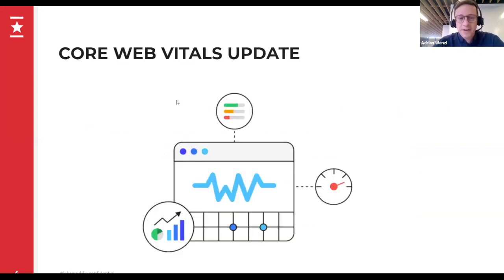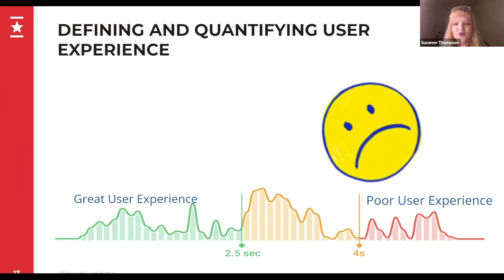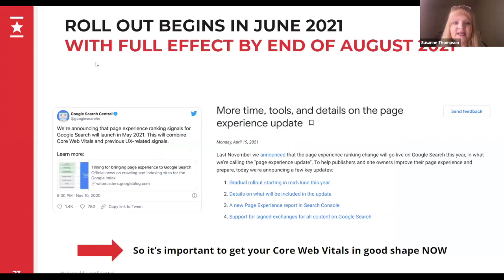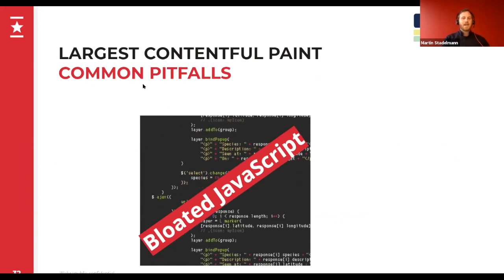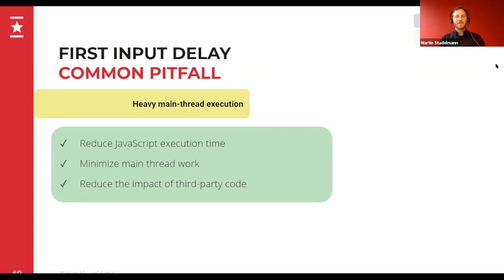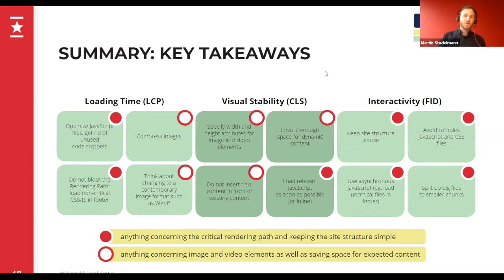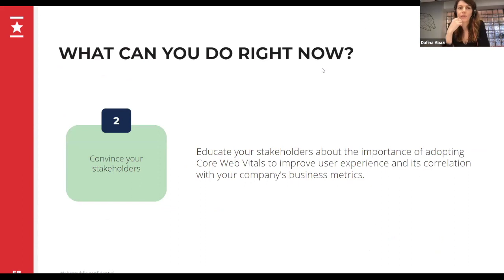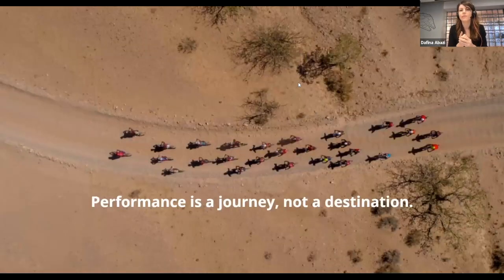"The Power of UX" – Recording Webinar (May 27 2021)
00:00 Introduction
03:47 Why are Google's Core Web Vitals so relevant?
15:06 Practical tips on how to prepare for Google Core Web Vitals 2021
45:44 Q&A
57:07 Wrap up